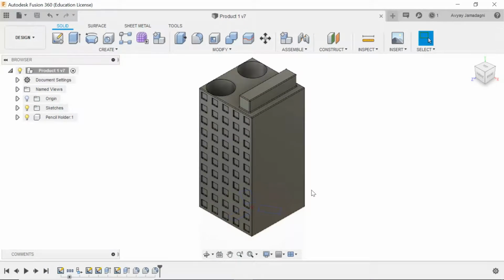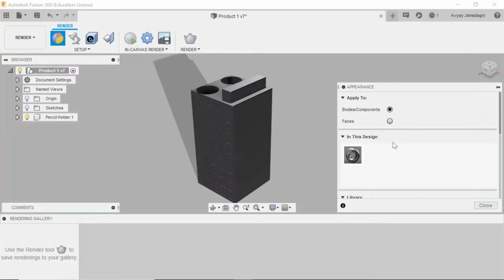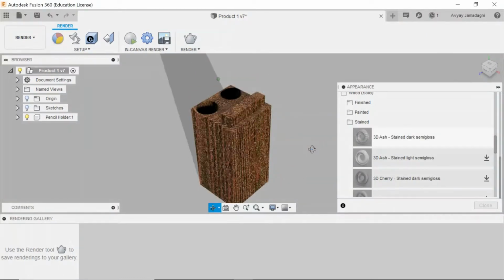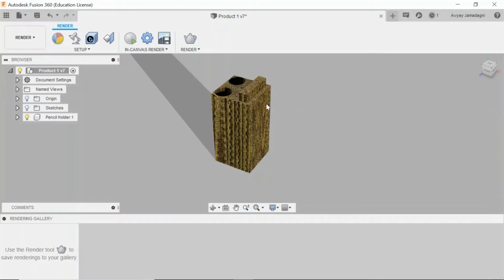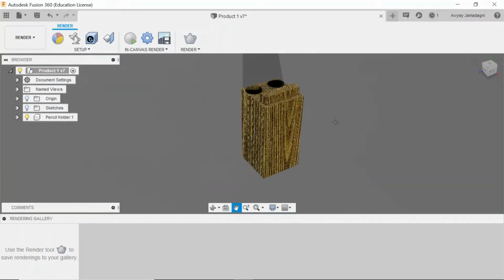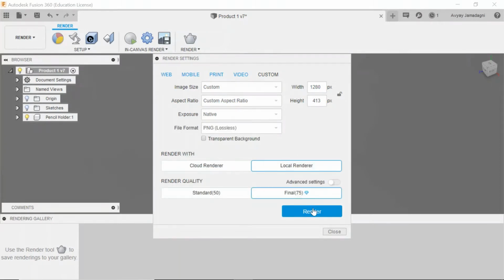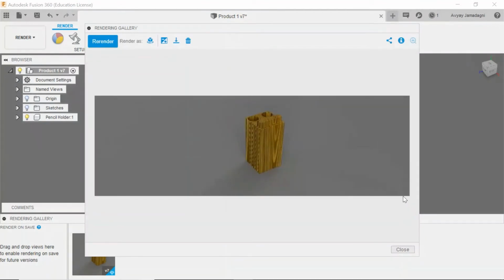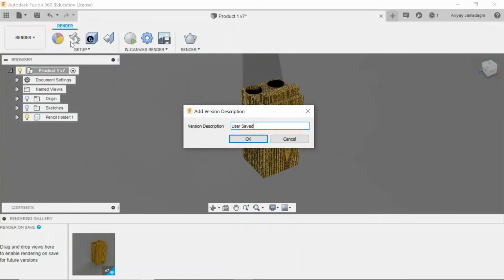Lesson 12- Rendering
How to take a picture of your product in situ.